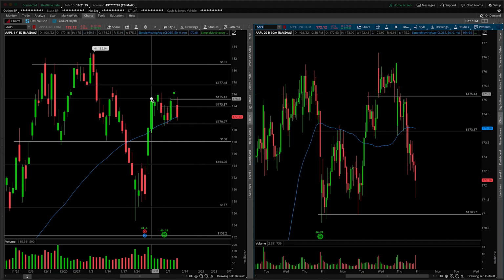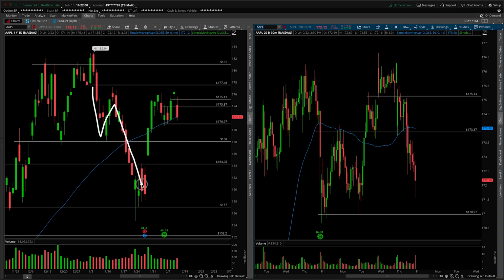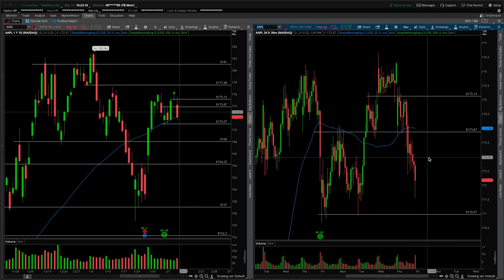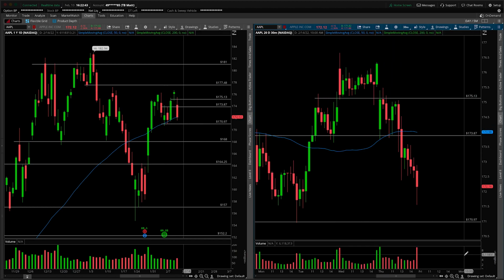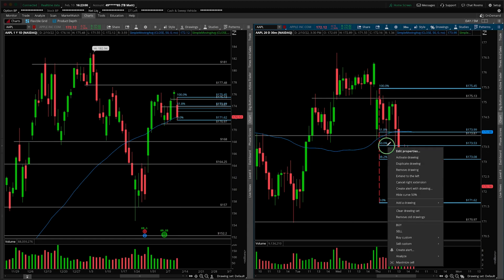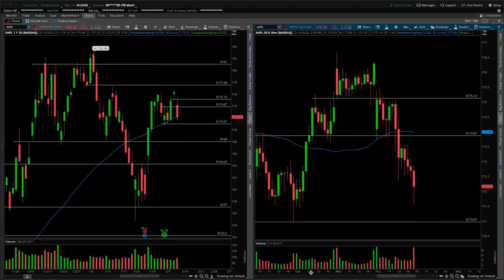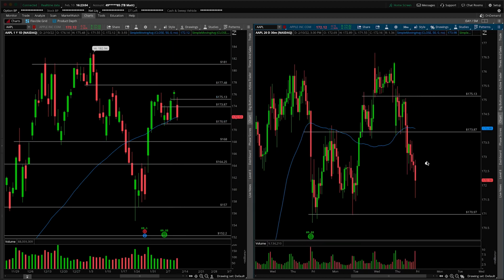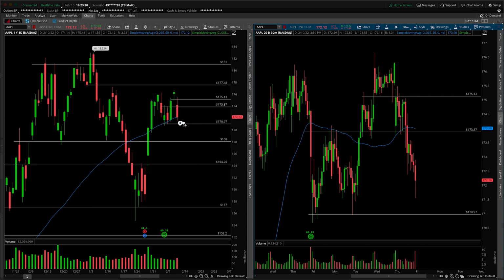AAPL (Apple Inc) Stock Technical Analysis | 2/10/2022